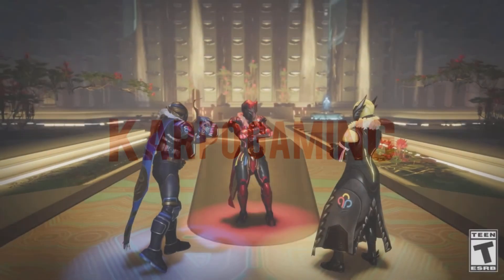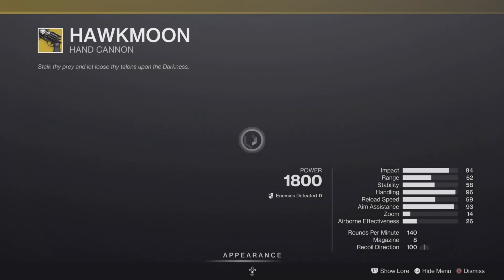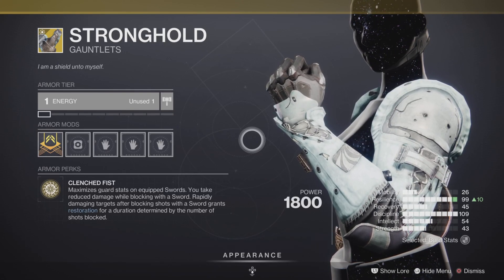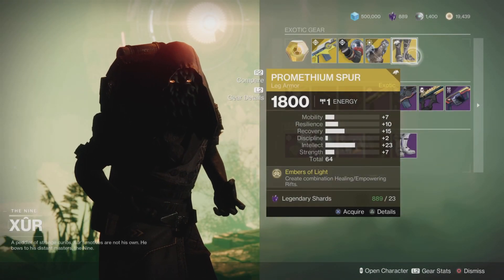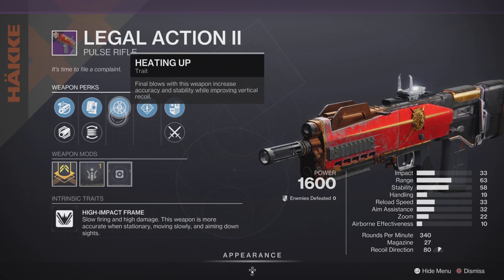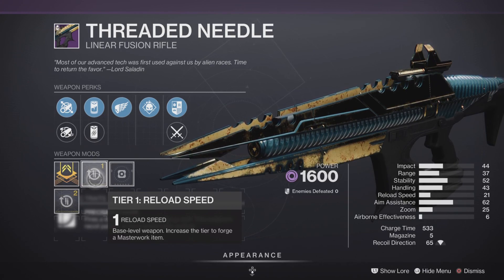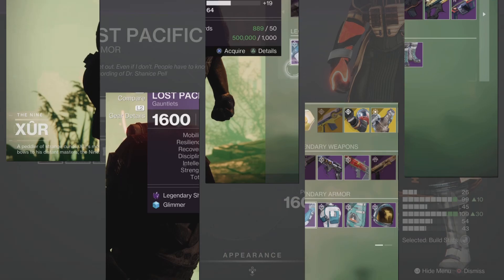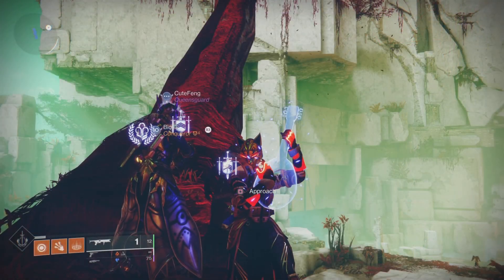Destiny 2: XUR Is Selling RARE "Lost Pacific" Armor & Weapons TODAY! Where Is XUR? (March 22nd 2024)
Xur Is Finally Here For the 16th time in Season Of The Wish and he has A RARE Armor Set TODAY! and Some kool Legendarys Weapons like a Rre roll on the Spare Rations & Exotics as well so lets go! thanks for watching Happy Friday My Guardians!

🔔HAPPY FRIDAY! HAPPY XUR DAY! MY GUARDIANS!🔔
✅ Where is Xur Today?.
✅ Planet: Nessus
✅ Location: The Watchers Grave (3/22/2024)

TIMESTAMPS
0:00 Intro
Outro